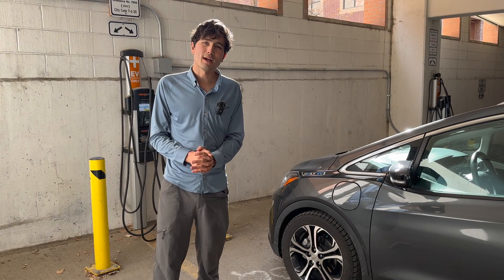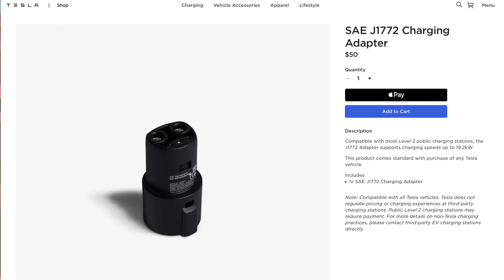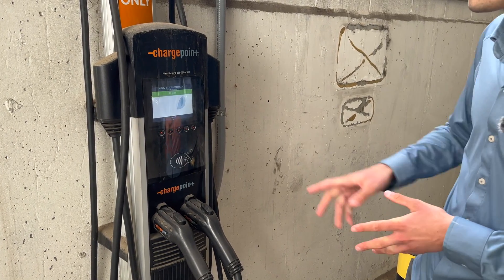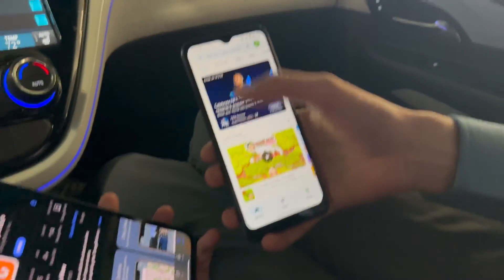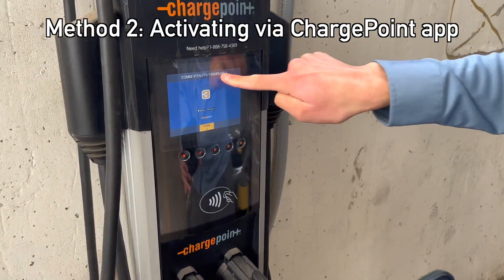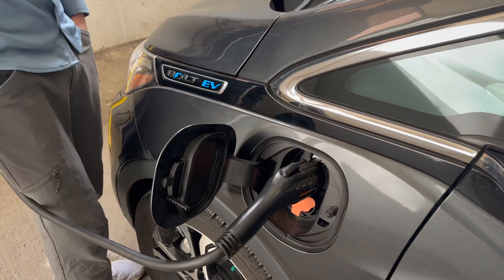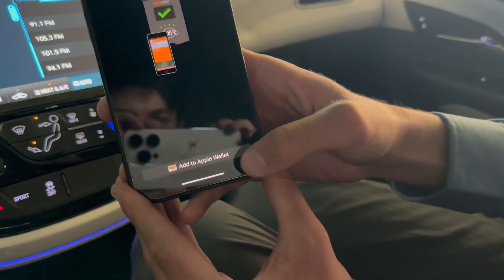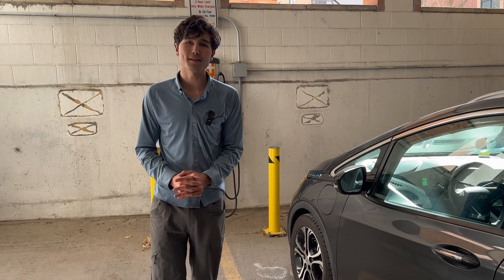How To Charge Your Electric Car At ChargePoint (Level 2) Stalls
Max shows you how to plug in and charge at lower power, level-2 ChargePoint stalls.

0:00 Intro
0:42 Car Compatibility
1:21 Activating with Just a Credit Card
2:43 Setting Up the ChargePoint App
3:54 Activating via the ChargePoint App
4:55 Unplugging
5:19 Using Apple/Google Wallet for Quick Phone Activatioin
6:10 Conclusions and Final Advice